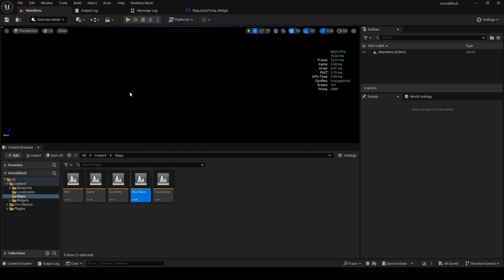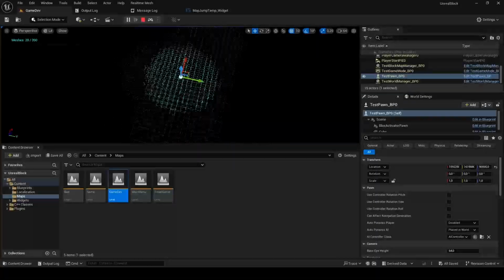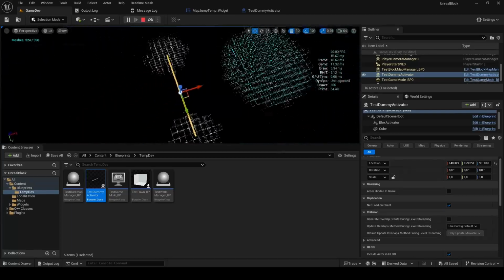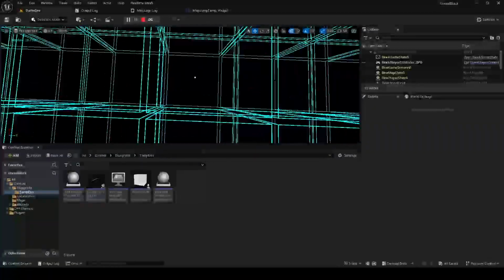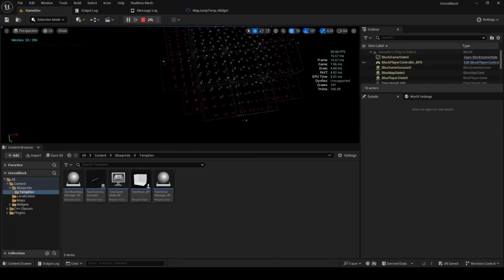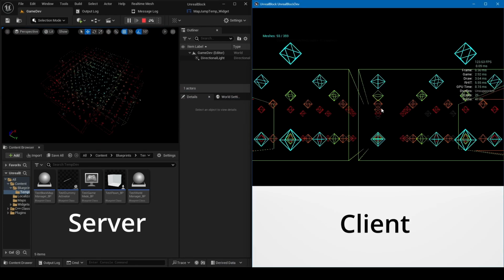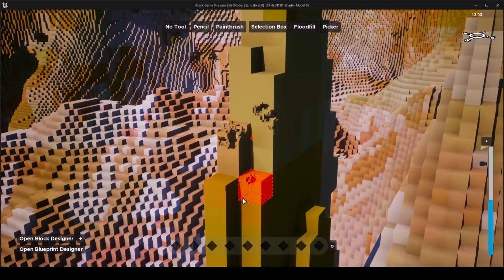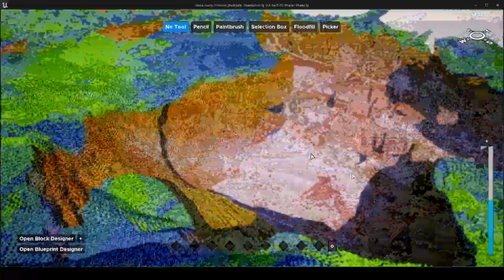Unreal Block Game - Devblog 002: Chunks generation and optimisations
Dev journey about a cool blocky game I'm making in Unreal Engine 5. I highly encourage watching the previous video so you can get some context about this one! Today I present the basic chunk generation and a couple of optimisation techniques allowing bigger maps to be drawn.

00:00 Introduction
00:45 Local user profiles
02:01 Chunks generation
04:45 Activator component
07:17 Levels of Details
10:47 Merged chunks
14:55 Client-server test
17:07 Block damage